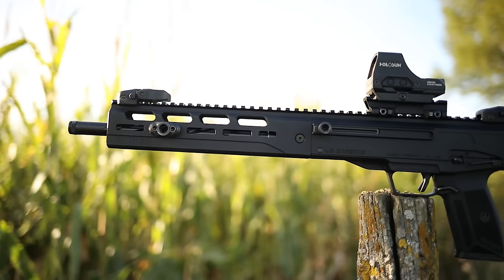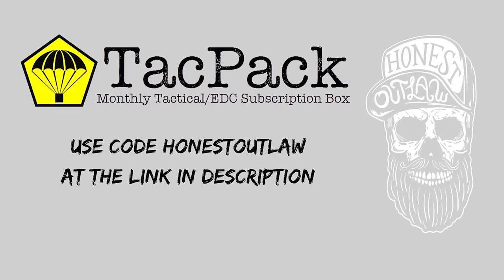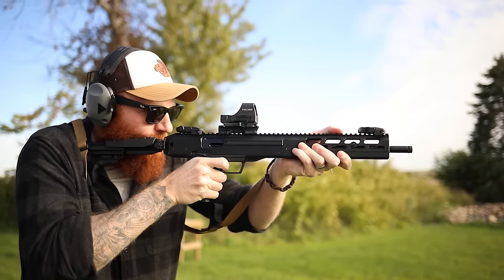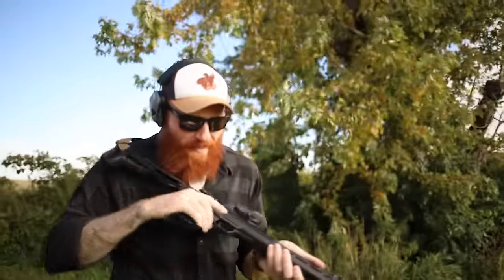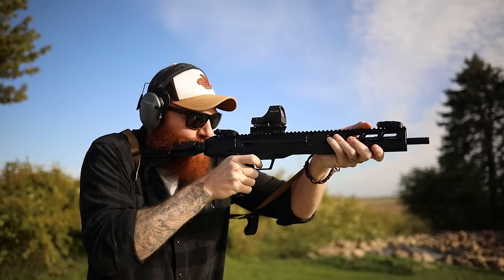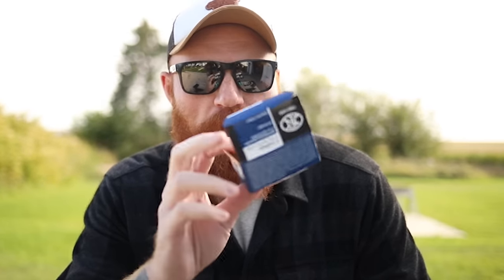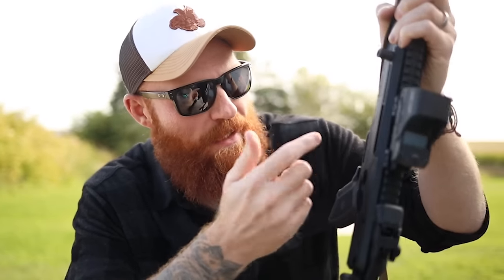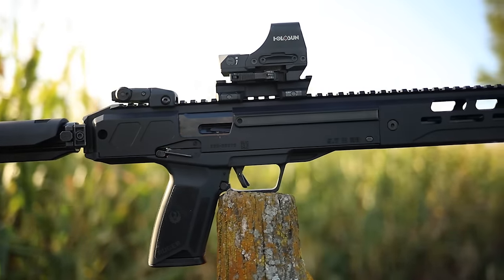New Ruger LC Carbine 5.7 First Shots: Another Hype Train?